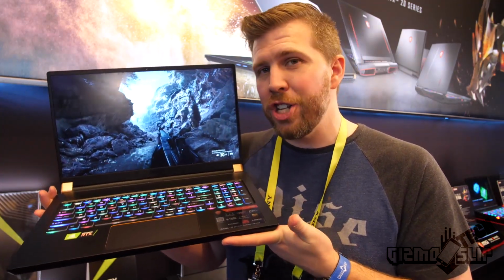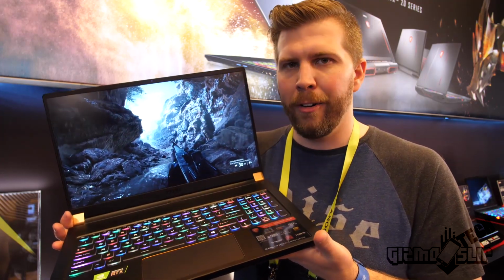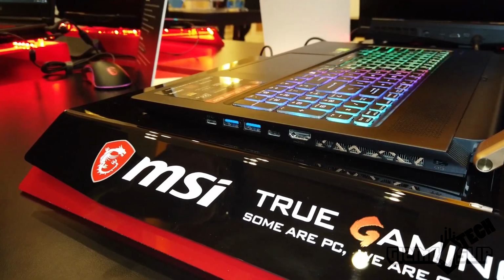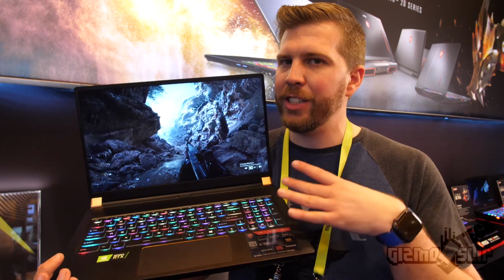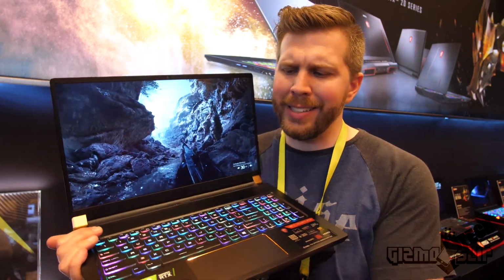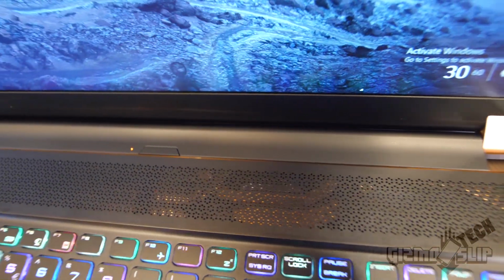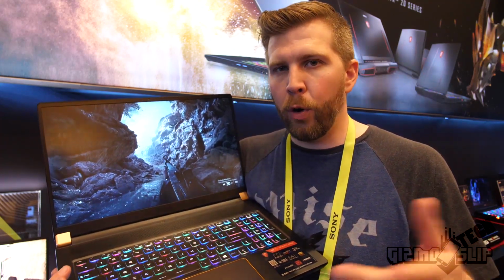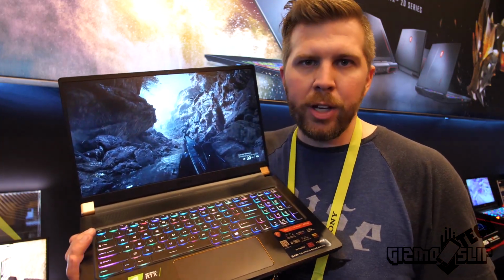Thin 17" Gaming Laptop of Year? MSI GS75 w/ RTX 2080 Max-Q!Hands on!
The GS75 is the bigger brother to the MSI GS65 Stealth that many people know and love. Until now, there wasn't a good 17" MSI option for gamers looking for an ultra slim bezel thin gaming laptop that also has high performance. This one certainly will be extremely popular going forward. The GS75 Stealth features a i7-8750H, RTX 2080 Max-Q GPU, three M.2 SSD slots, a full size keyboard from steelseries, and a very rigid chassis. I'm very curious to see how well this thing stays cool and performs when I get it in for review. Hope you enjoyed the video!